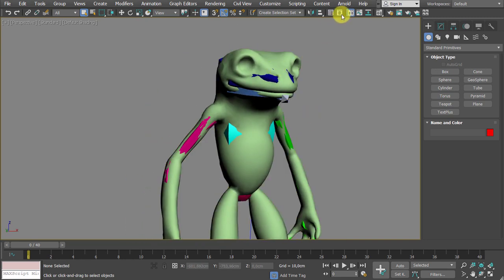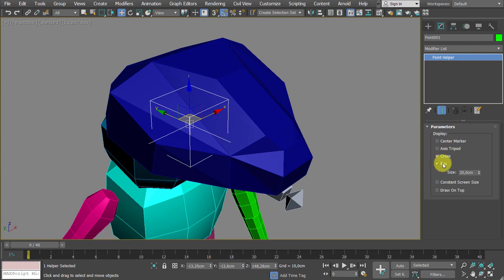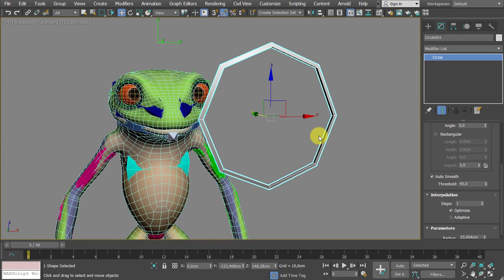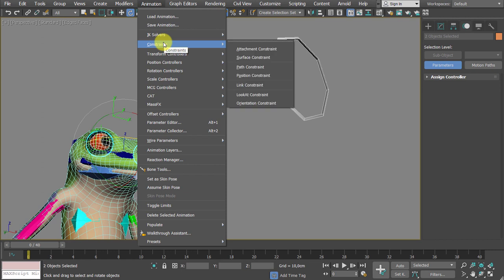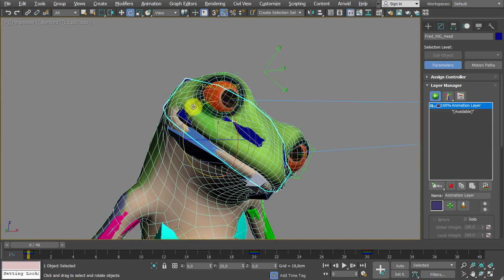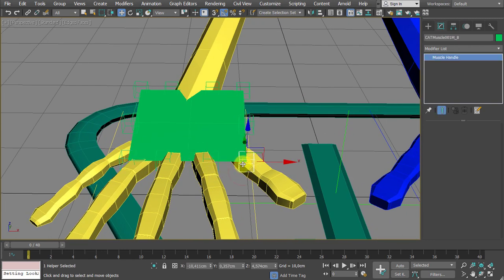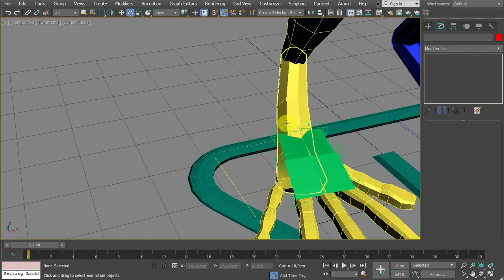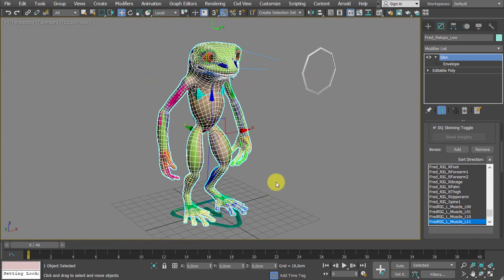MS3D | 3dsmax | CAT rig | Skin - Muscle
The first part of this video is about rigging the eyes. The second half is about using a CAT Muscle to fix troubled areas of the feet. We are also covering how to mirror a muscle link it to the bones and add to the skin.